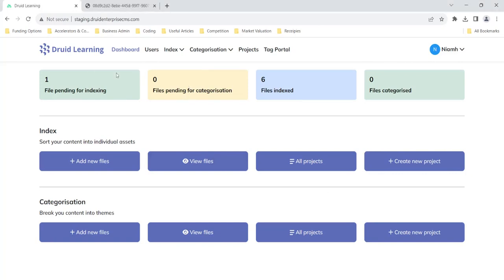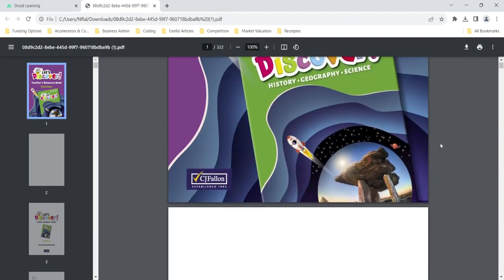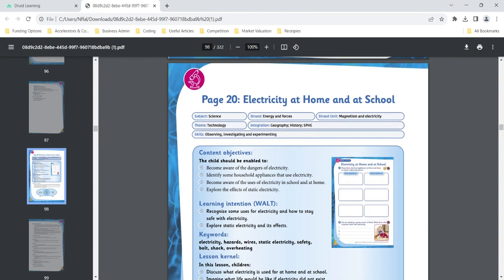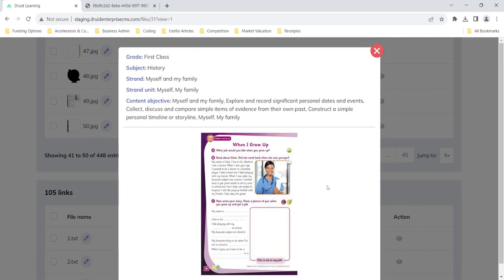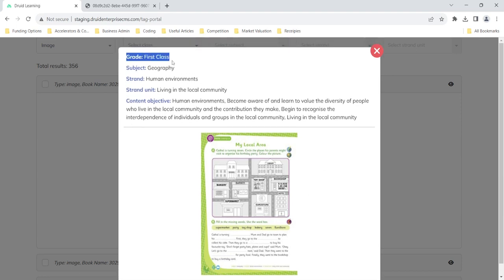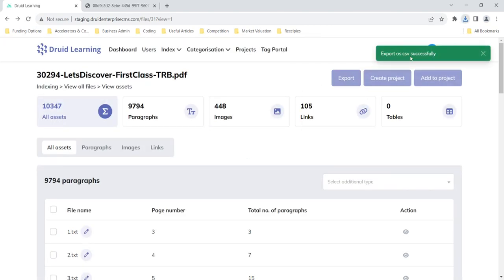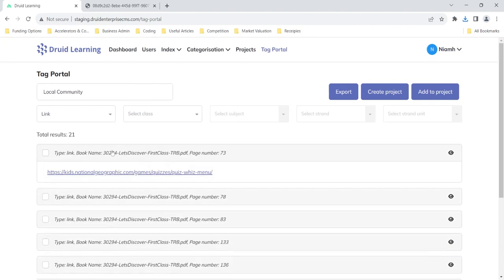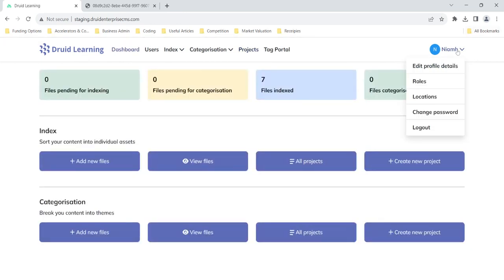eCMS with metadata layering